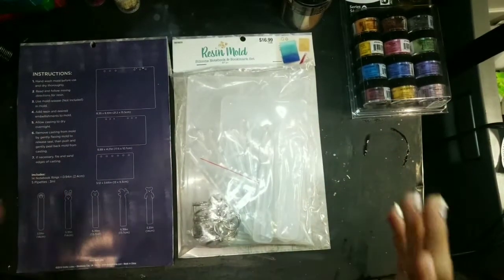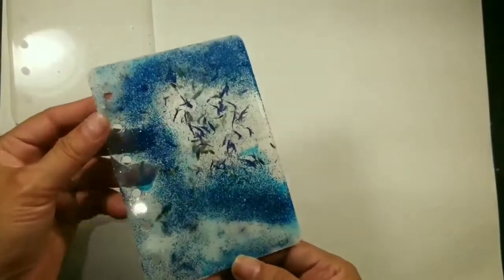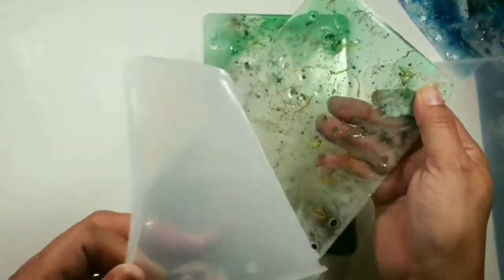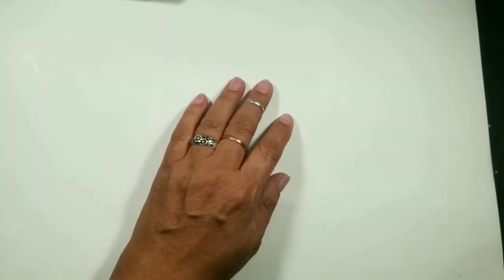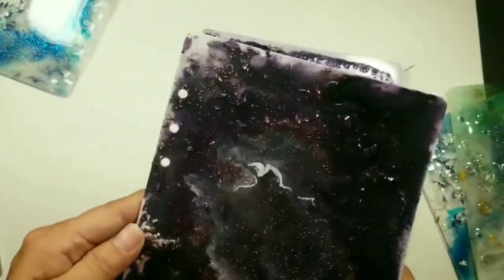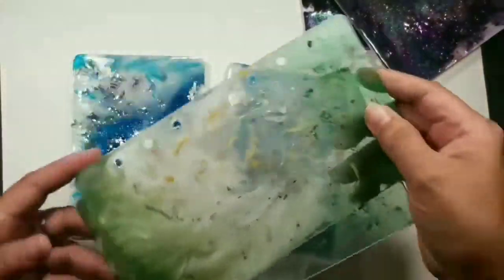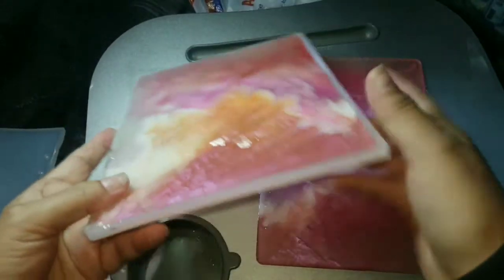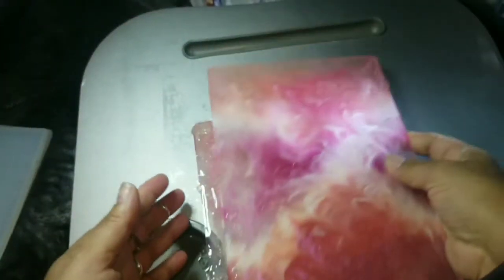My 1st Resin Notebook Intro. vid.#1 The Resin Shoppe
My 1st Resin Notebook Resin
"The Resin Shoppe" vid#1
I'vedecided to try my hand at some resin projects starting with the resin notebooks. they are so much fun and absolutely stunning! I can't wait to to perfect this craft and getting your orders in the future! I  hope you like what I'm bringing you and I am open to suggestions! God Bless!

SOCIALMEDIA:

Stefsart.Artstroidinary

Apps Used:
Music Maker Jam App: